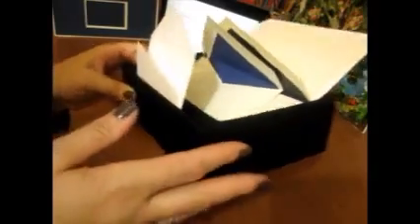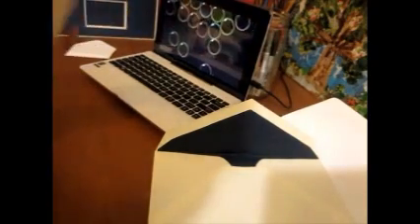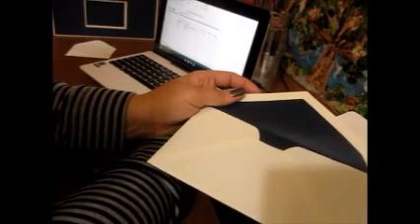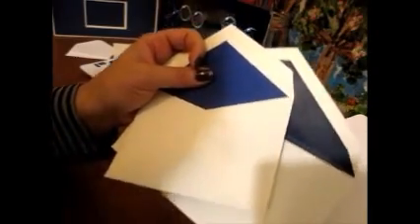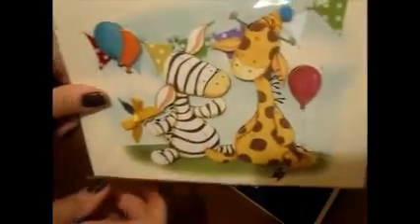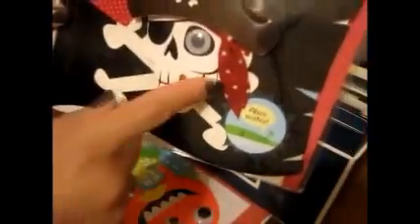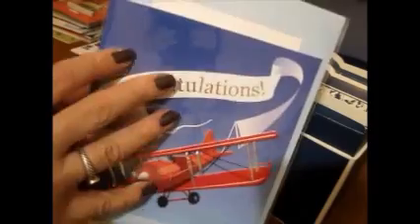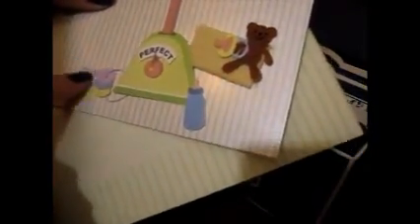ASMR Stationary Store Clerk Roleplay (paper, typing and soft-spoken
Hi, Enjoy this video. Lots of paper, typing, and packaging sounds!